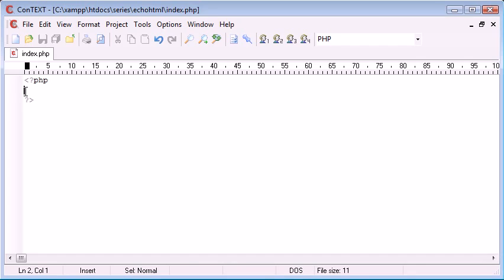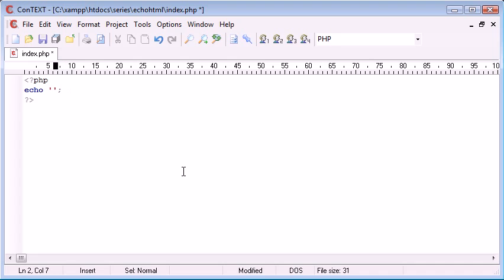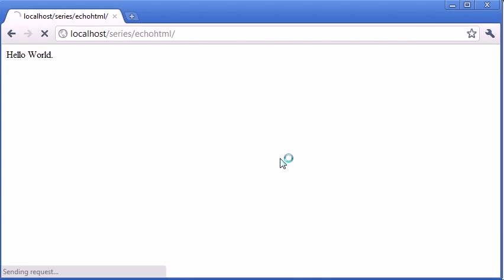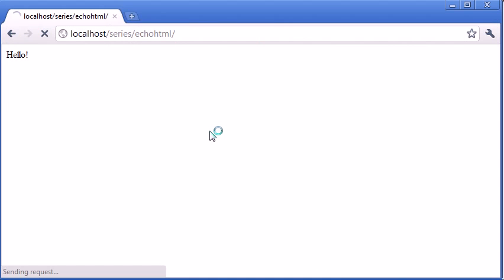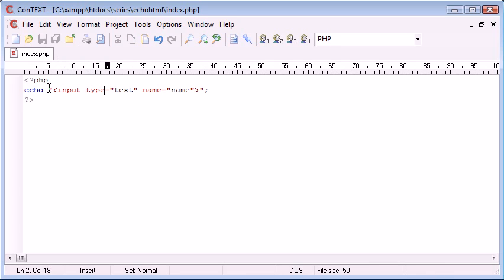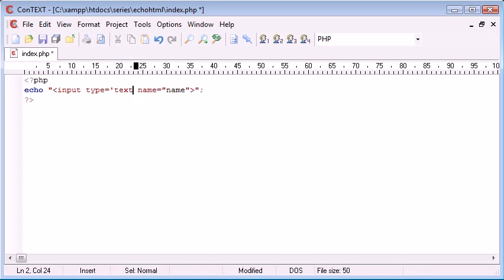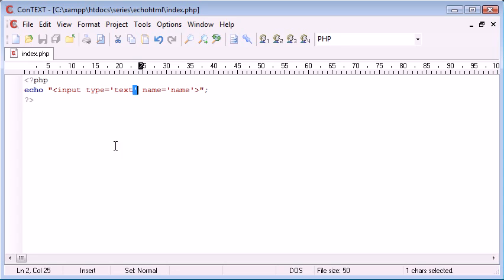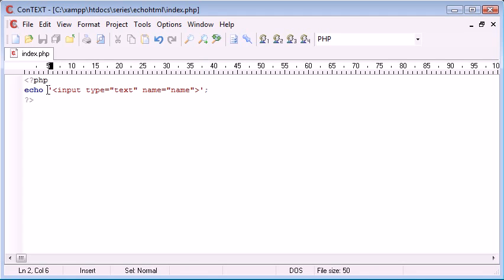Beginner PHP Tutorial Output HTML Using echo print in php by for student organization